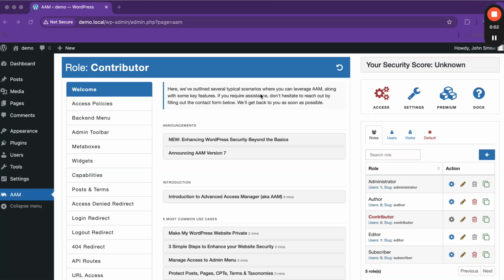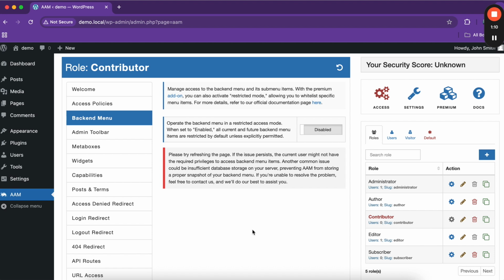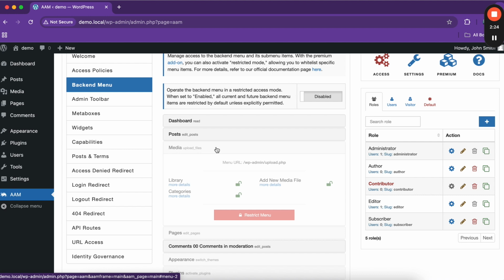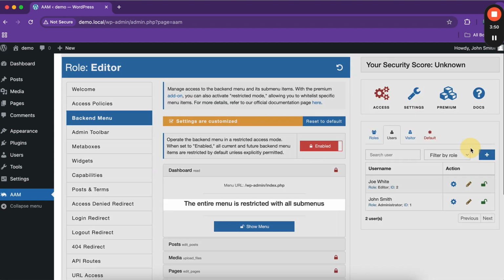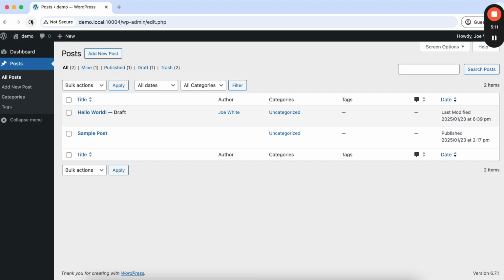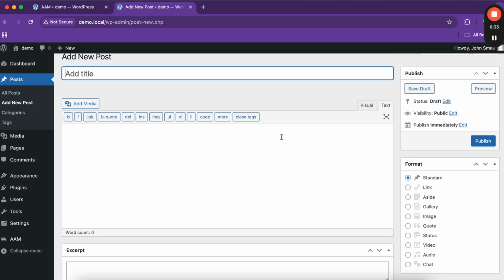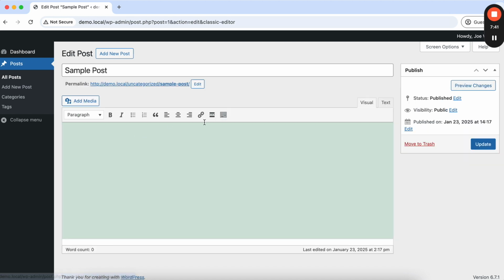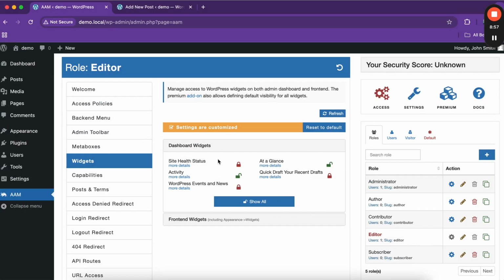Mastering Access Control in WordPress: Back-end Menu, Admin Toolbar, Metaboxes & Widgets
In this video, we dive deep into four essential services for managing access control in your WordPress admin area: Back-end Menu, Admin Toolbar, Metaboxes & Widgets.

Whether you're looking to simplify your admin interface, restrict unnecessary menu items, or customize the dashboard experience, these tools provide complete control over what each user sees.

Learn how to fine-tune these services for different user roles, reduce clutter, and streamline your WordPress backend to improve both performance and usability.